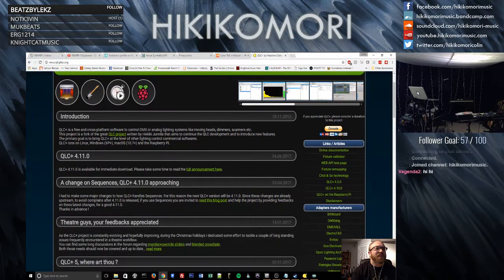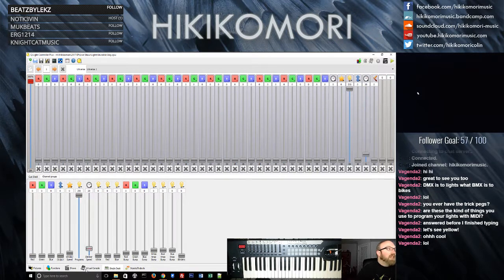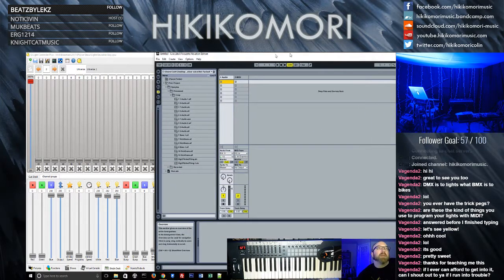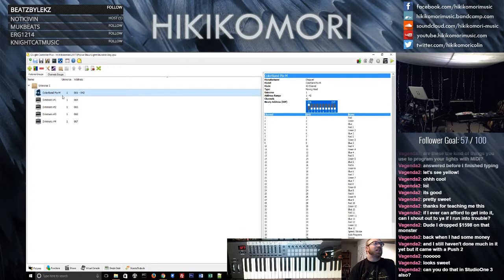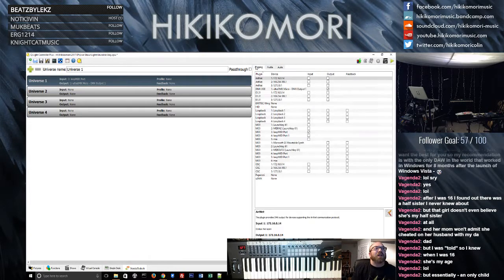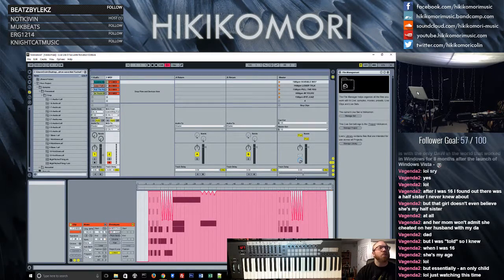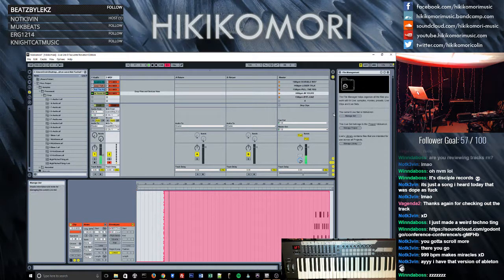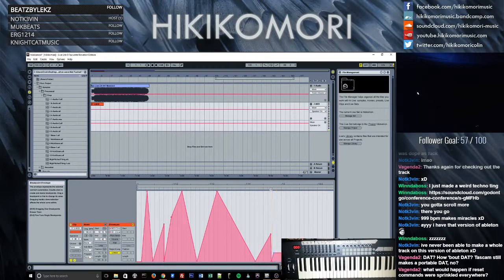How To Run DMX Lighting Tutorial Stream (Part One)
Stream Starts @ 13:40

In this episode, I show my stream's basic setup for DMX Lighting using QLC+.  We walk through adding a fixture in QLC+ as well as showing basic fixture control. Later on we get into how to automate your lighting to a backing track using loopMidi and Ableton Live.